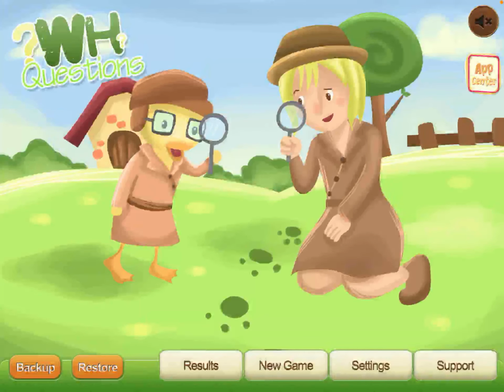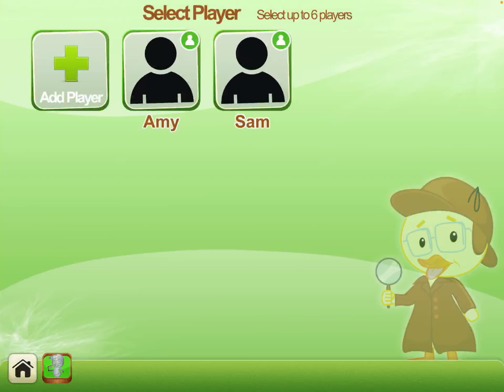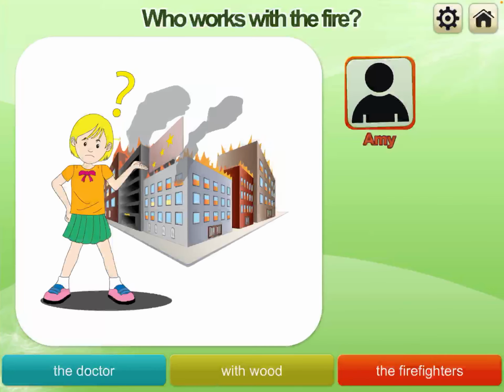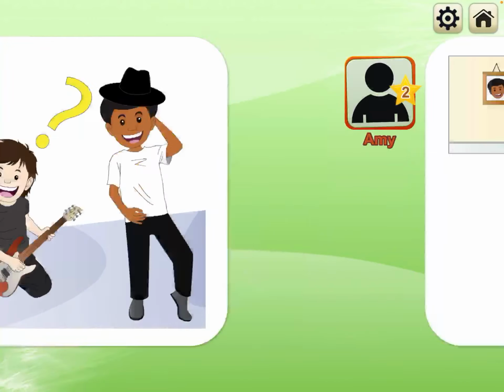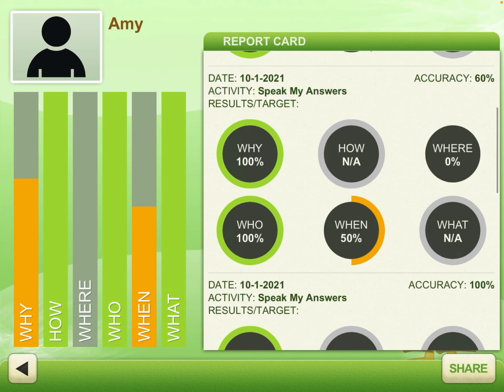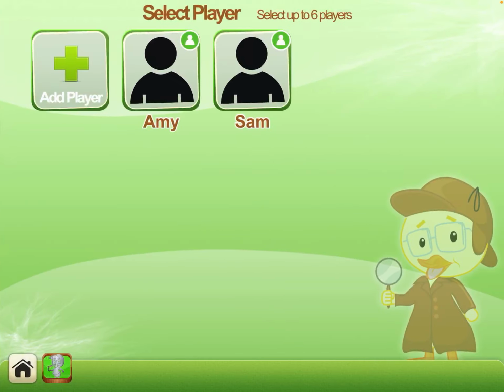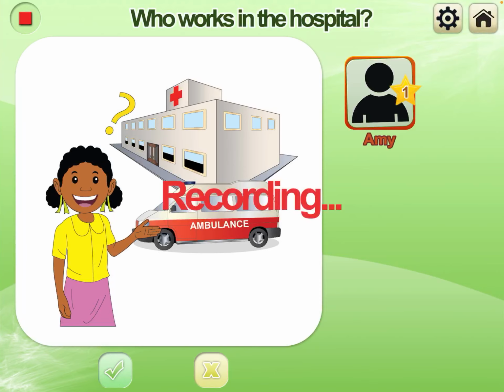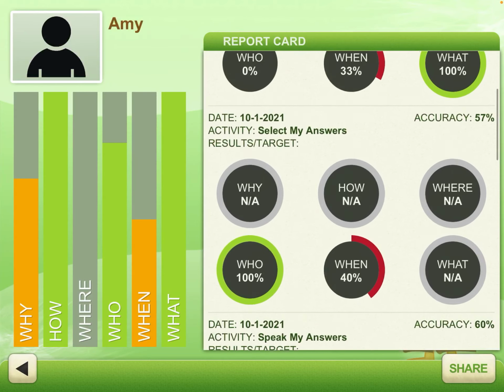WH Questions app overview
This video will give you a brief introduction to the WH questions app.